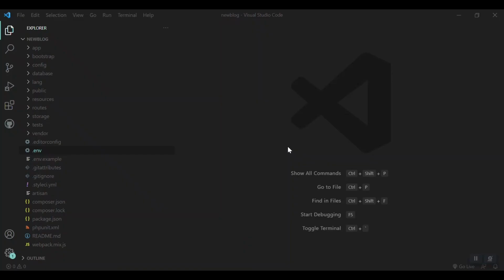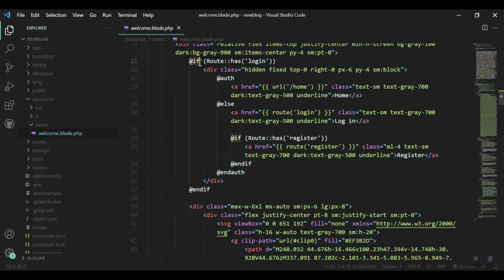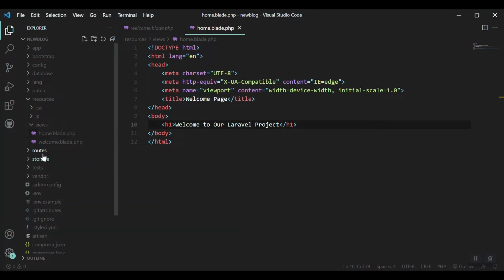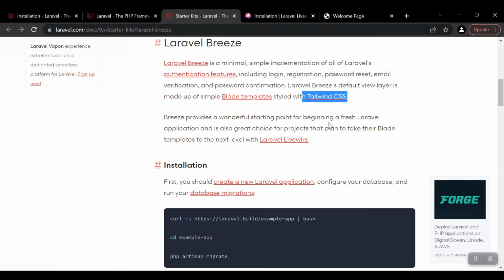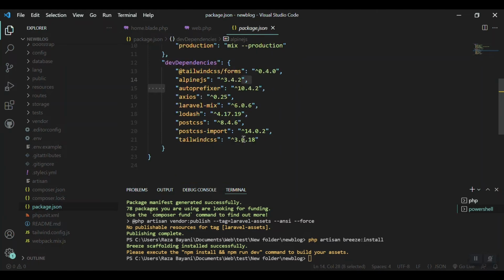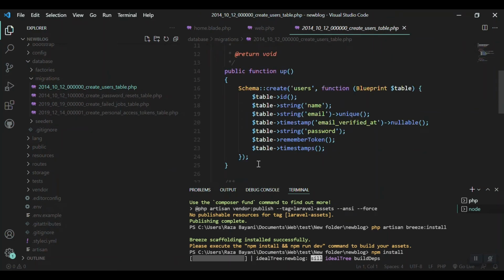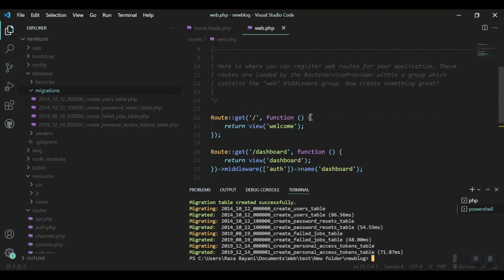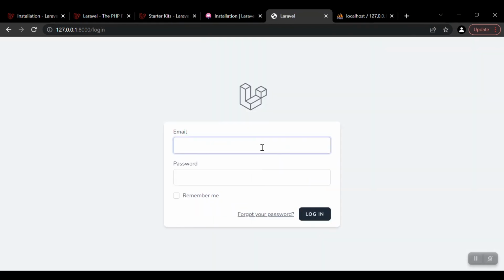#2- What is Blade? | How to Setup Authentication | Laravel 9 CRUD Series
Topics related to Laravel's Blade Templating Engine and Laravel's Auth Eco System (Laravel Breeze) have been discussed.
Laravel 9 is the latest and LTS (Long Term Support) version of the most Powerful and Famous framework of PHP. This series will guide you through the simple process of CREATE, RETRIEVE, UPDATE and DELETE data with Laravel and MySQL.